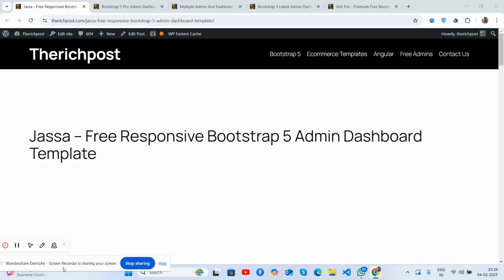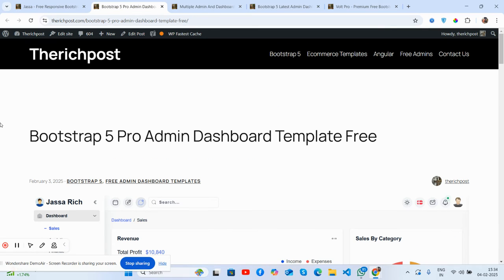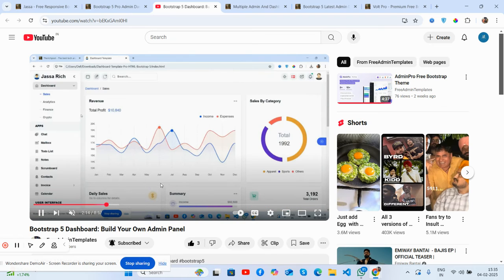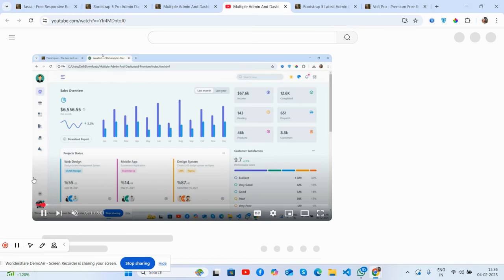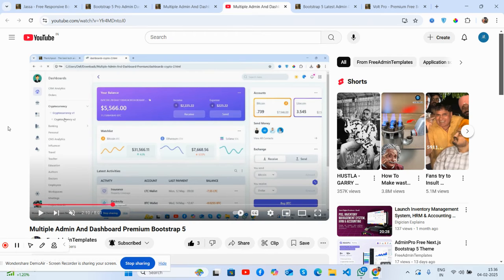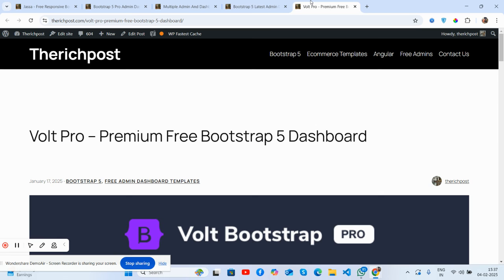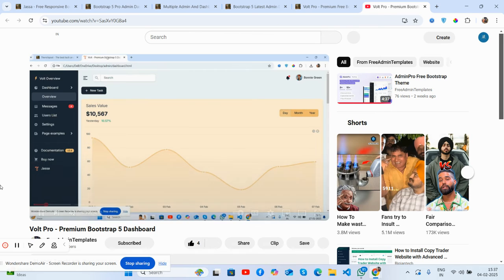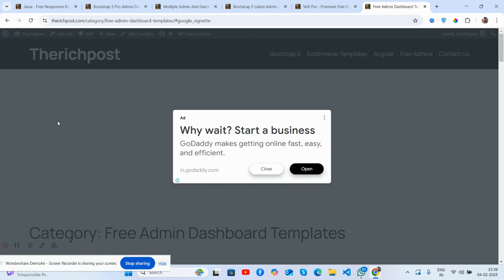Bootstrap 5 Dashboard : Top 5 Admin Dashboard Templates 2025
Thanks